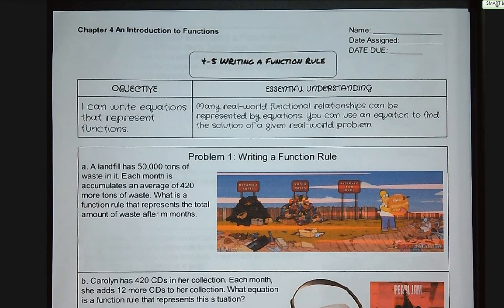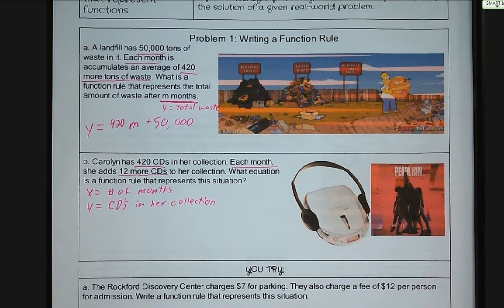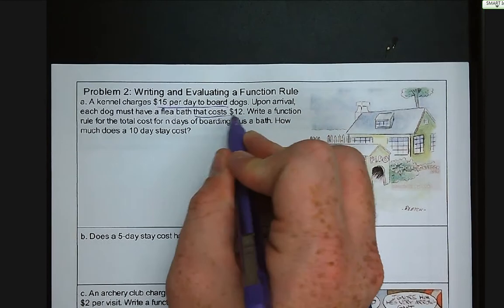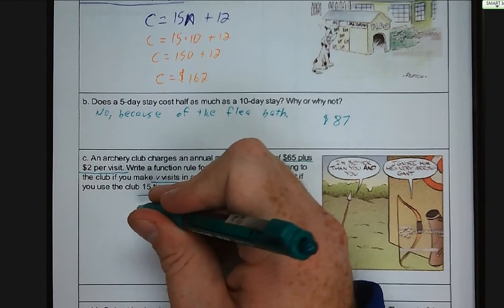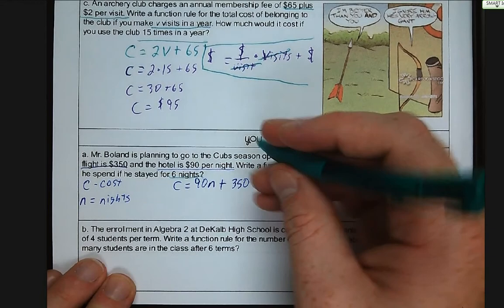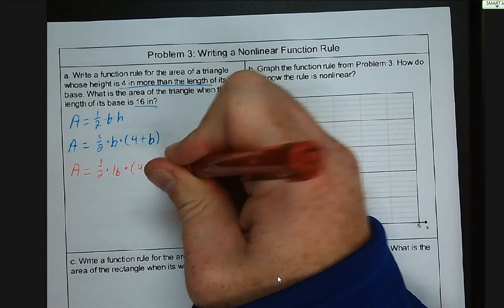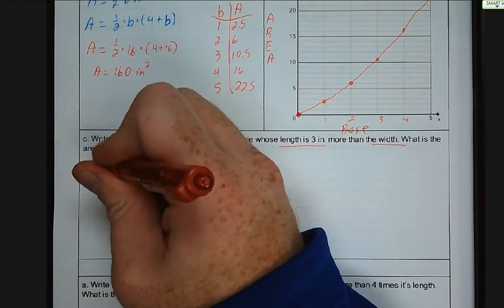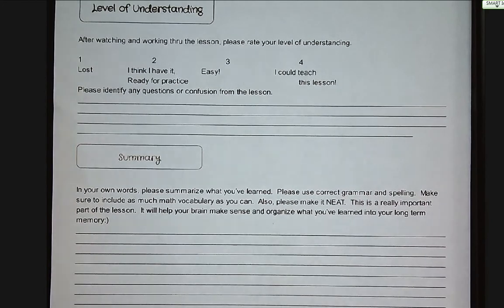4-5 Writing a Function Rule